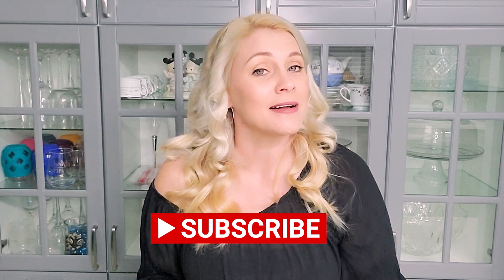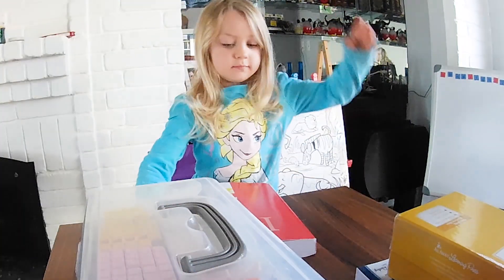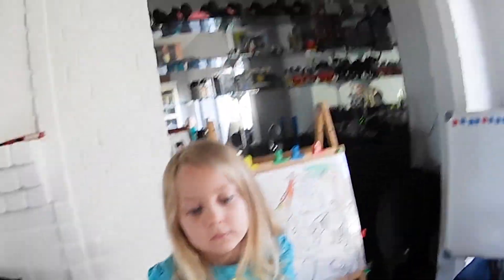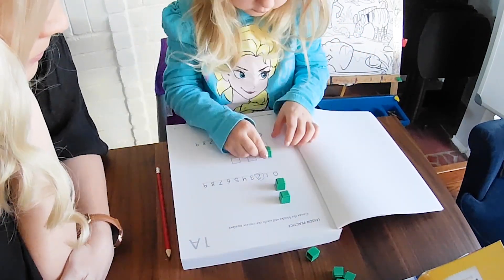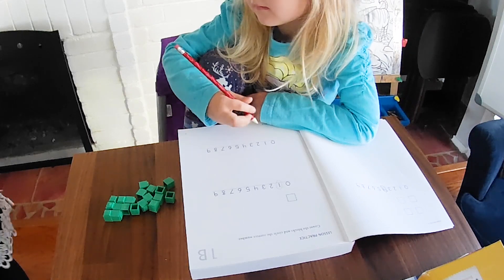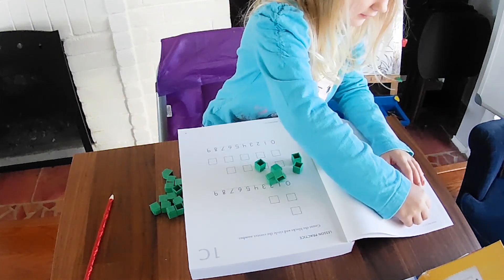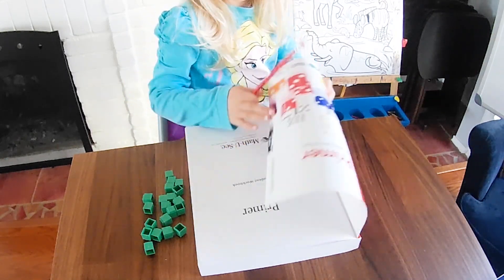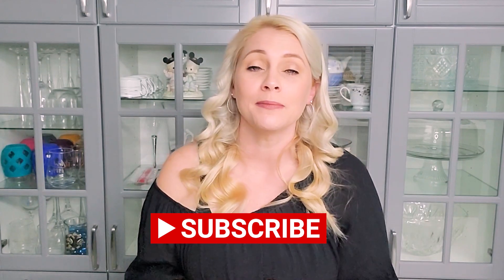TEACH WITH ME MATH U SEE PRIMER | Pre-K Math First Lesson | Kindergarten Math | Timberdoodle Kit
Teach With Me Math U See Primer
Quite the ambitious day: first day back from holiday break, starting a new language arts program, and beginning a new math program. If you have seen any of my other curriculum kit videos, you know that we love Math U See! We have used Beta and Gamma for my big kiddo and are now beginning Primer with our youngest. We have been so impressed with the way that the Demme Learning Company approaches math concepts and feel like they have suited our older daughter's learning style very well. When we made the transition to Timberdoodle Kits for our homeschool, we were introduced to Math U See. We love the integration of video lessons taught by Demme himself, using the same blocks that my kids have in their hands. We have found great success using their programs and so far, it seems to be going well with our Pre-K girl. Can't lie, part of her excitement is that she gets to use the same style of math as her big sister. If you are on the fence about using Math U See, I hope this lesson gives you more insight. Please share your experience with whatever math curriculum you are using below in the comments. If you have any questions, I am happy to answer as I am able.

Clear Box for Blocks:

Timberdoodle Kits:
3rd Grade Nonreligious Kit

🎇More Magic